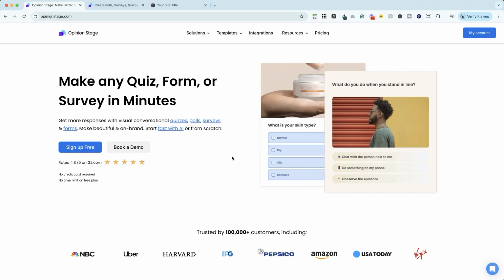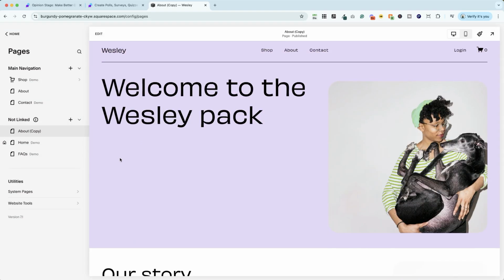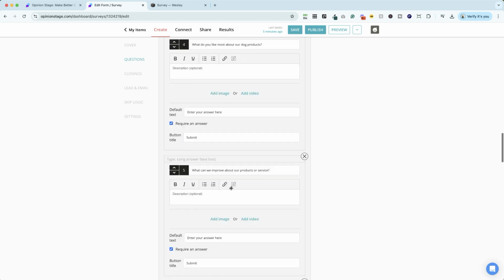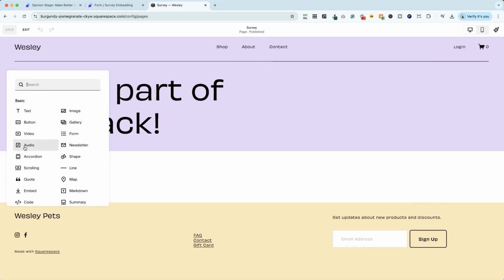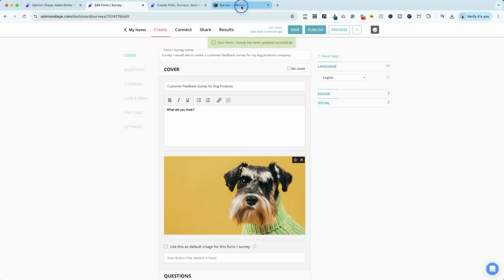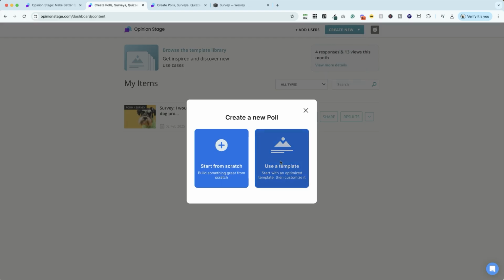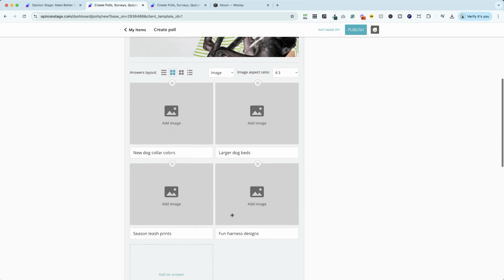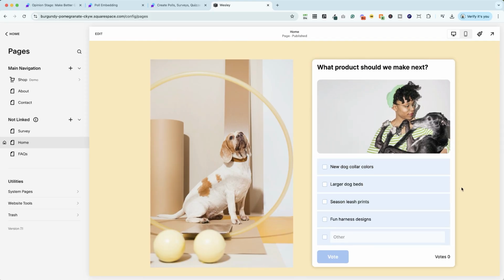How to Add Surveys and Polls to Squarespace for Free [2025]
Learn how to easily add professional surveys and polls to your Squarespace website using Opinion Stage. Perfect for collecting customer feedback, running quick polls, and engaging with your audience.
🔥 What you'll learn:
• How to create AI-generated surveys in minutes for Squarespace
• Setting up skip logic for smarter surveys in Opinion Stage
• Adding polls with custom images
• Connecting surveys to MailChimp & other apps
• Using the FREE forever plan (up to 25 responses/month) with Squarespace

This step-by-step tutorial shows you exactly how to embed surveys and polls using the Squarespace 7.1 Wesley template. Whether you're collecting customer feedback or engaging with your audience, you'll have everything up and running in minutes - no coding required!

⏱️ Timestamps:
00:00 Introduction to Adding Surveys and Polls
00:51 Setting Up Your Survey Page in Squarespace
01:28 Creating a Survey with Opinion Stage
01:53 Customizing Your Survey
03:37 Embedding the Survey in Squarespace
04:15 Adding Lead Capture to Your Survey
05:19 Connecting Survey Responses to Other Apps
06:13 Creating and Embedding a Poll
08:30 Conclusion and Final Tips